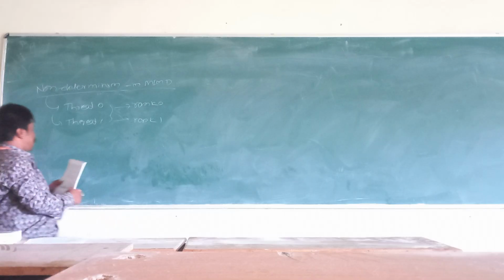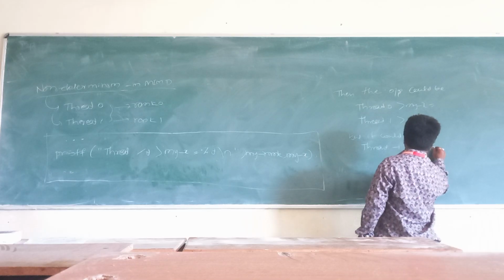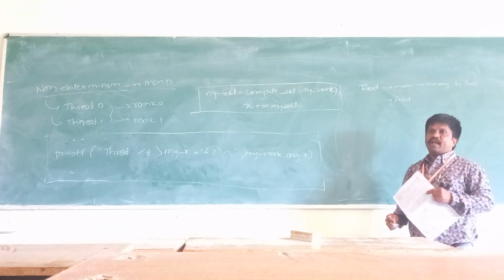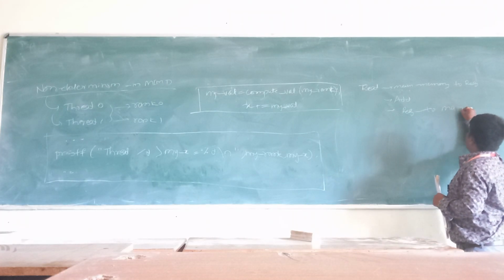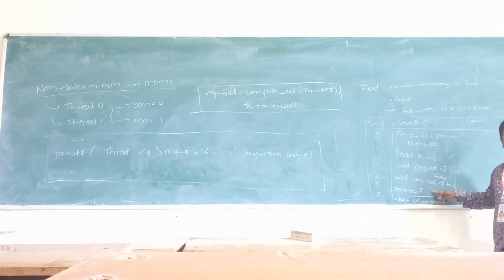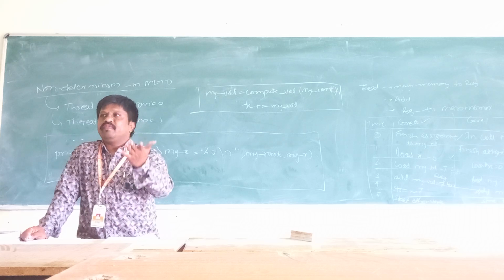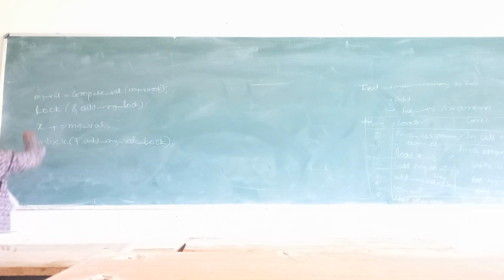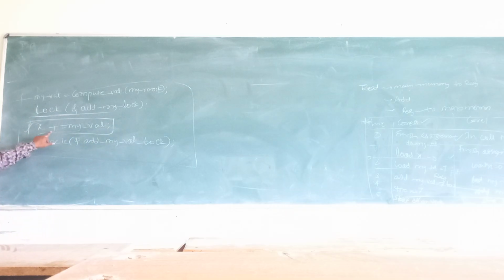Parallel computing BCS702